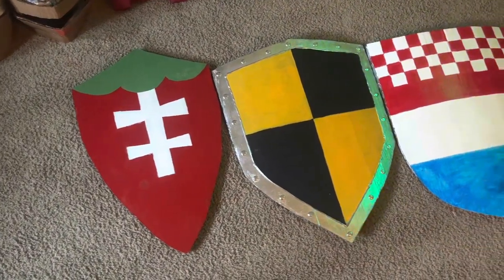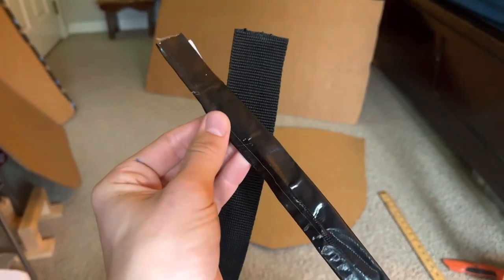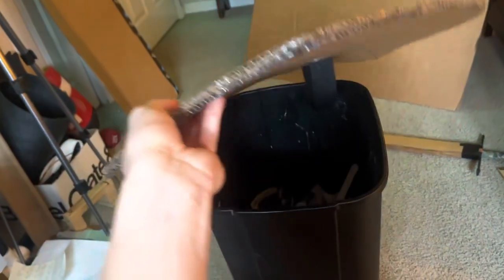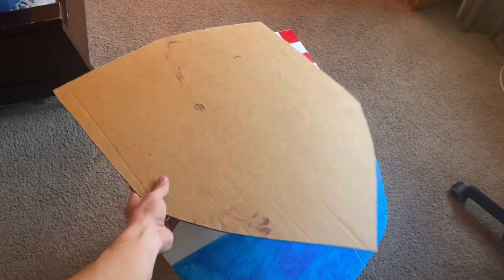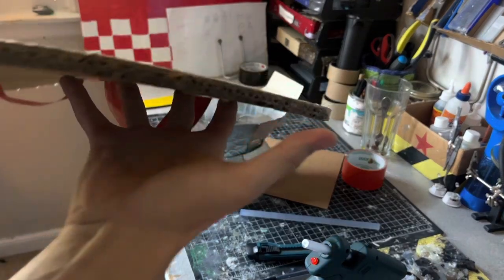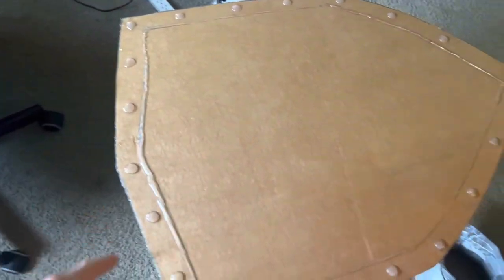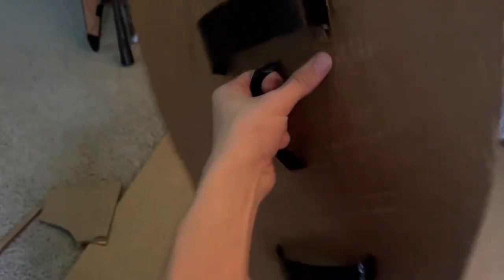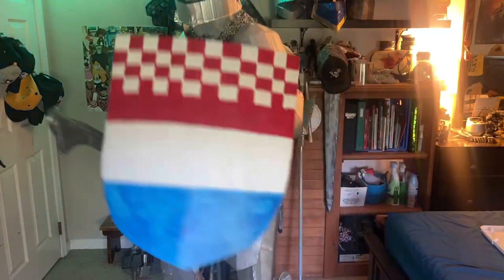How to build a Cardboard heater shield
So I made a large, medium and small medieval heater shields for a potential video in which I’m going to need multiple Knights.￼￼